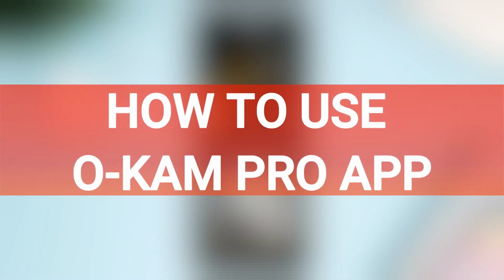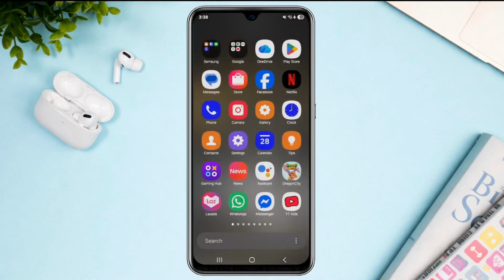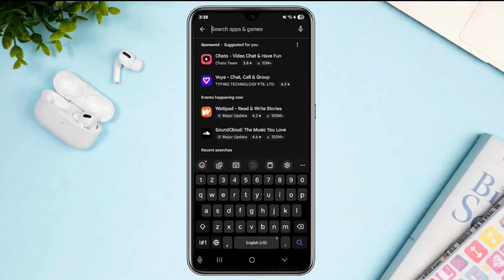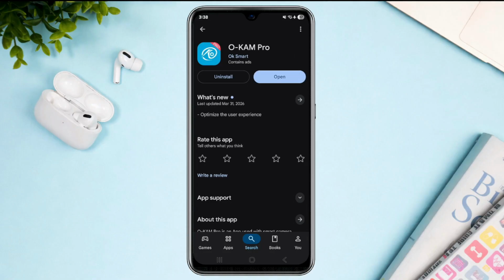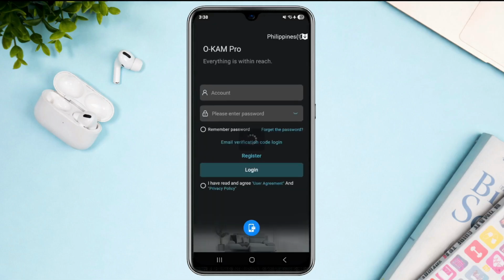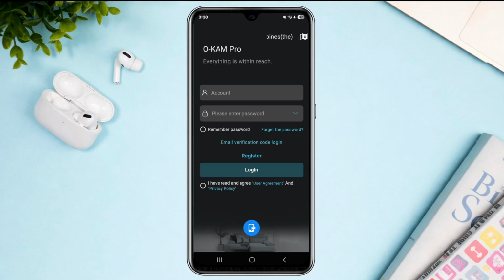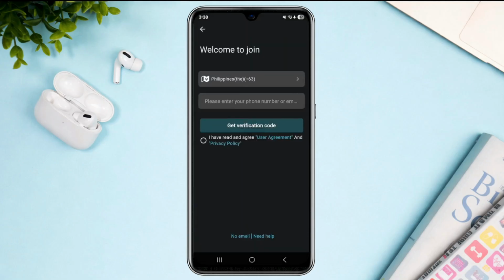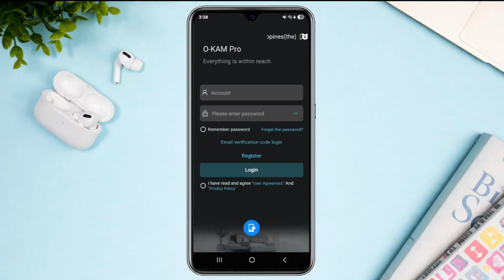HOW TO USE OKAM PRO APP 2026! (FULL GUIDE)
In this video, I am going to show you how to use Okam Pro app step by step for beginners. Learn how to set up O KAM Pro, connect devices, and use its main features. This guide covers navigation, settings, and troubleshooting tips for O KAM Pro users. Perfect for beginners using security camera apps.